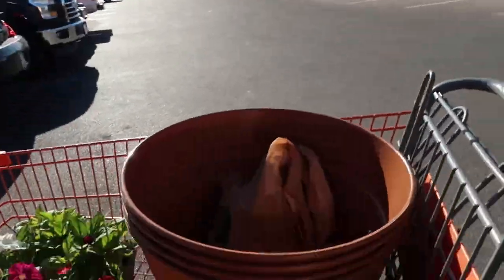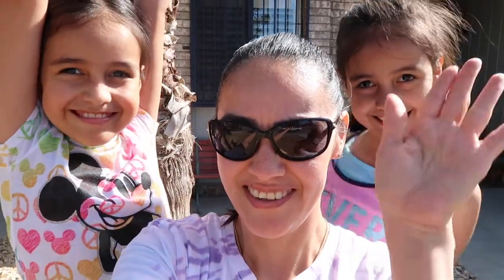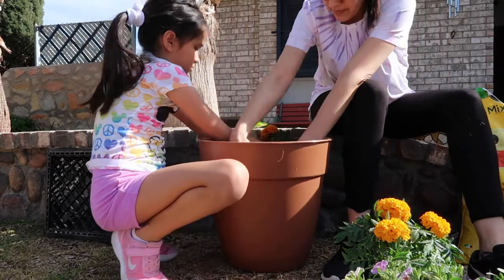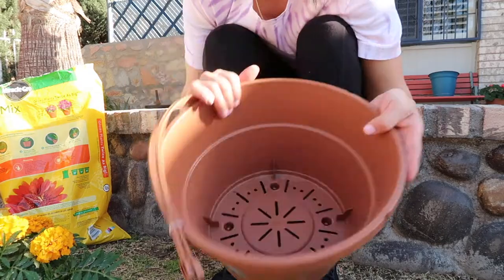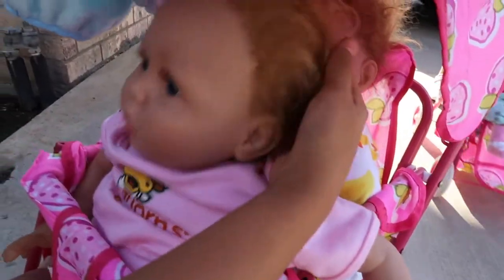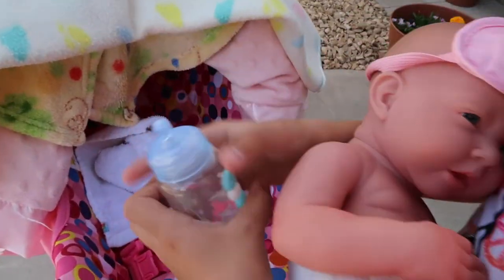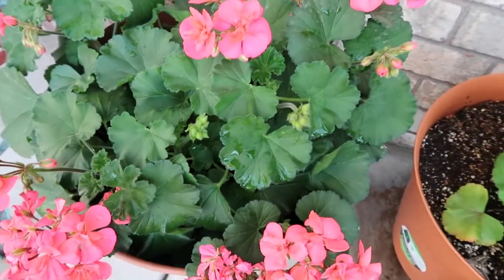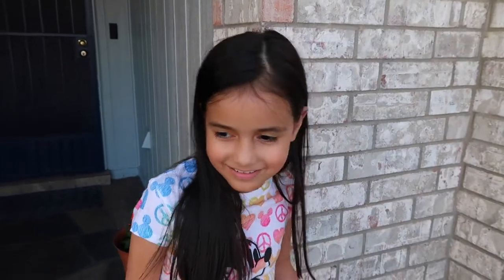Spring Planting!!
Watch as I show you my love for plants and my Spring planting!